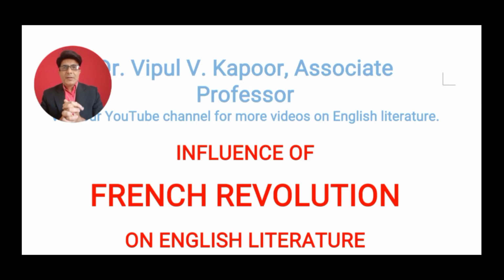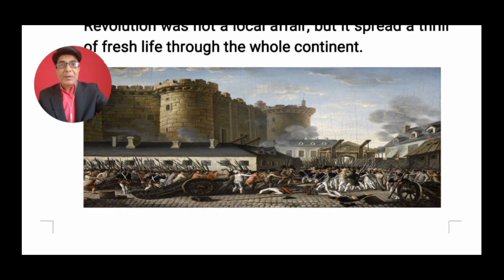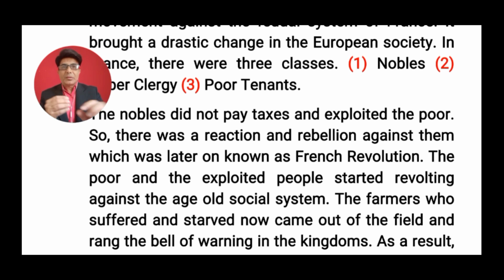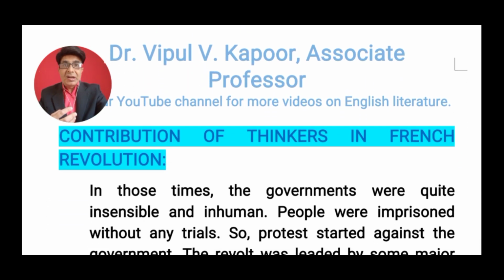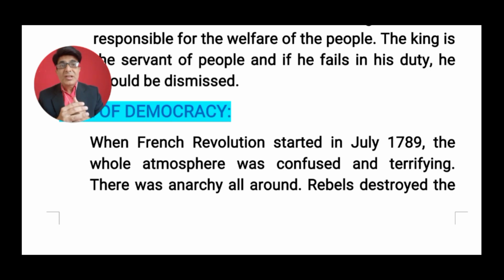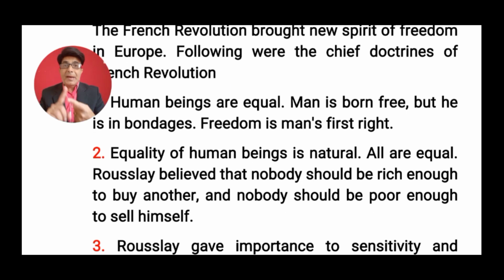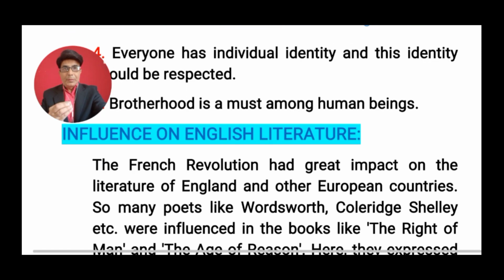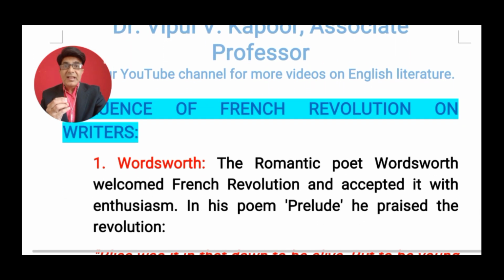French Revolution Influence on English Literature, Enlightenment, Romanticism and French Revolution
French Revolution @vipulvkapoor